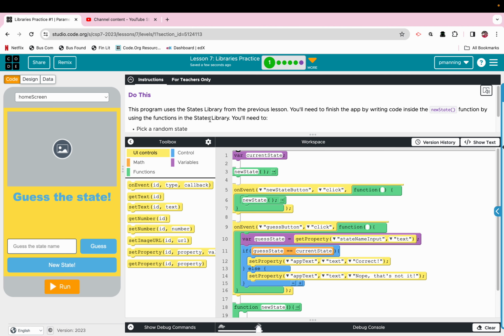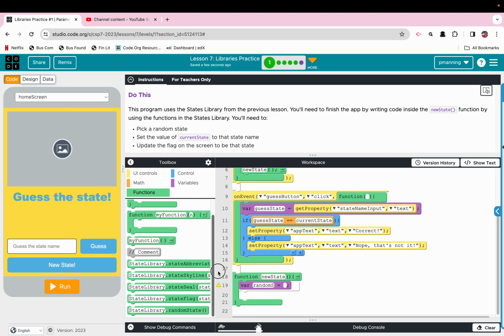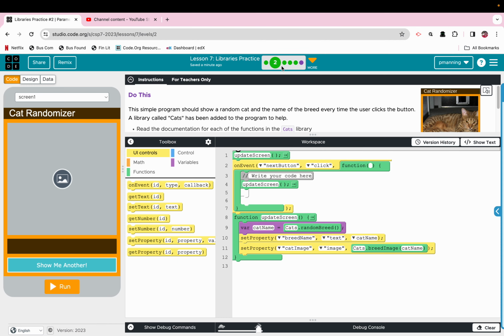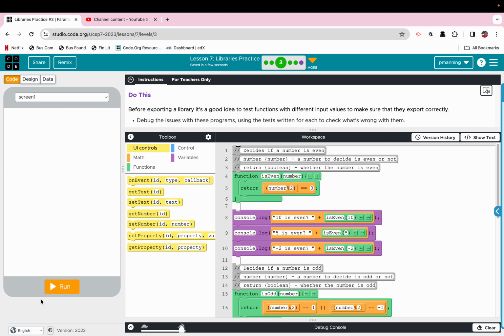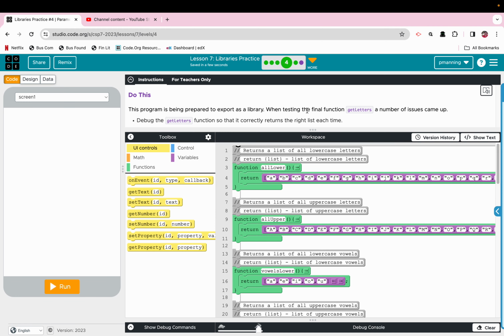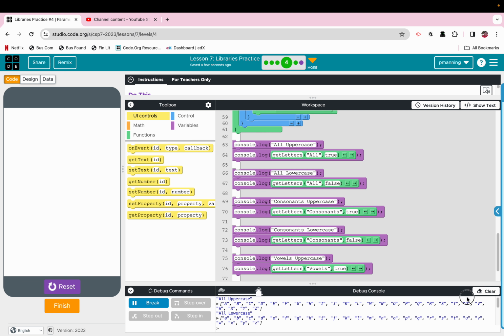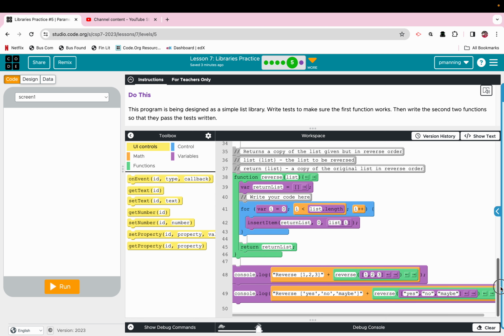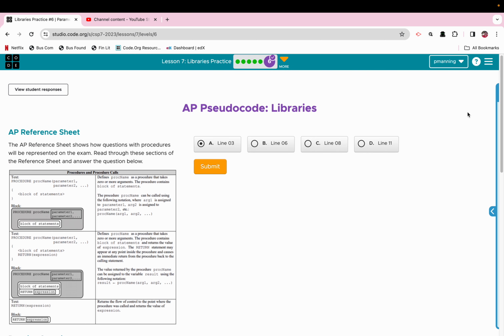Code.org U7L7 Libraries Practice FULL Tutorial & Solutions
Quick walkthrough of the solutions for Code.org Computer Science Principles Unit 7 Lesson 7. I share my final code and try to quickly explain what it does. I'm currently trying to find the balance between quick/efficient videos and detailed explanations.  Your feedback is valuable! I also apologize for the blip with the cat level---it was working and then stopped. I'll try to edit that portion of the video and reupload as soon as I can.